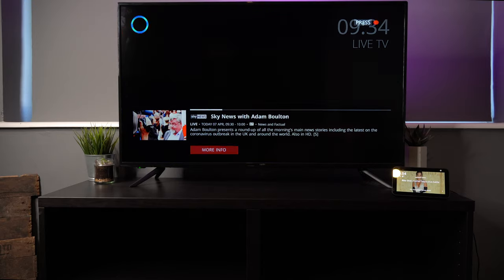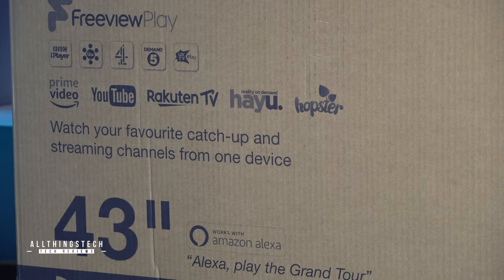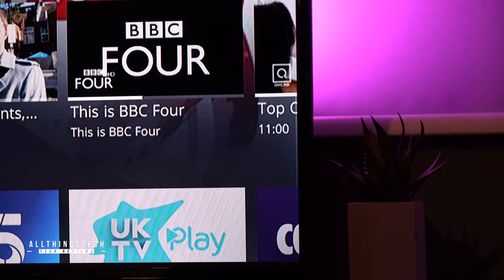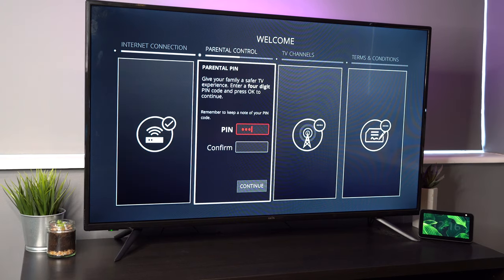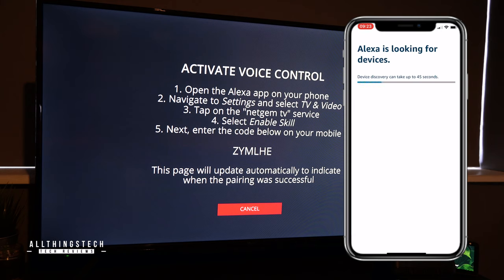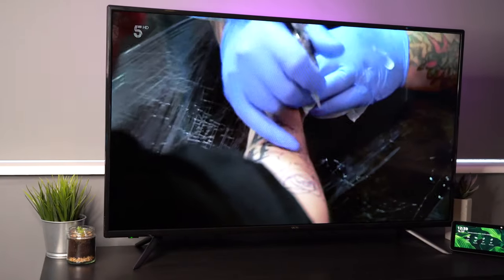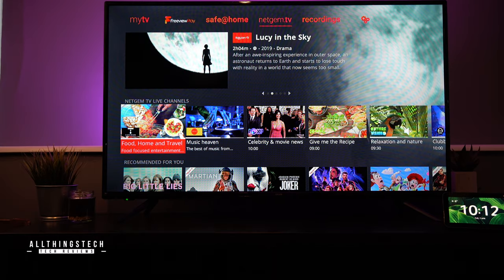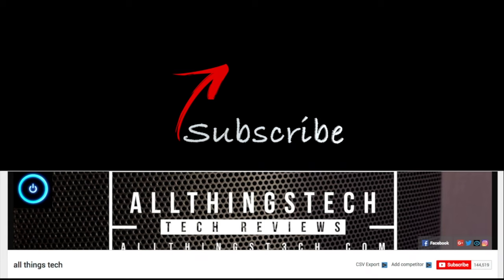Amazon Alexa Built in TV for Less than you think | Cello LED TV powered by netgem.tv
If you want a TV with Alexa already built in then you may want to take a look at the range by Cello.

Other Alexa built in TVs in your area